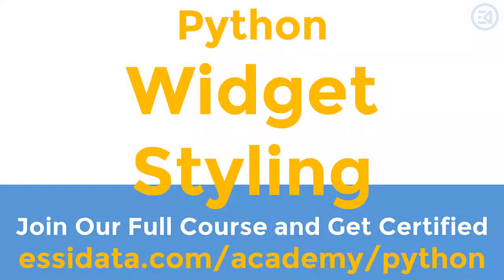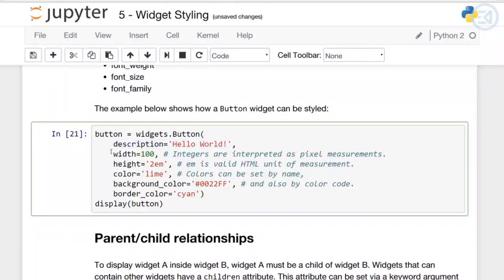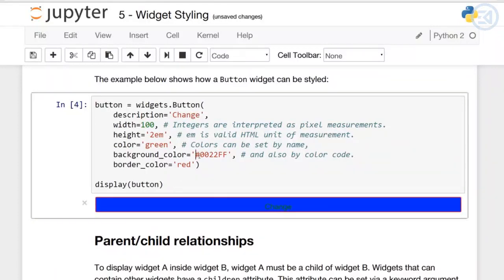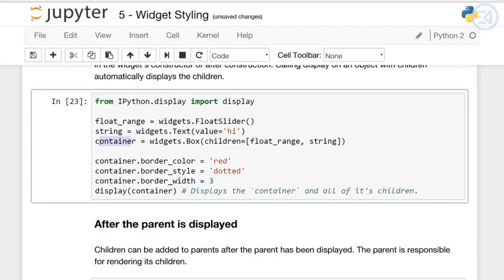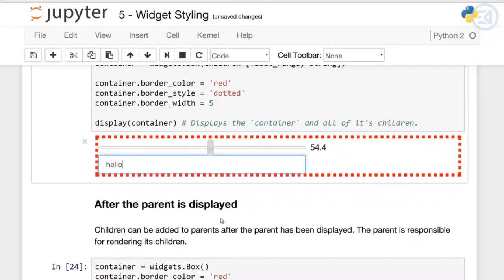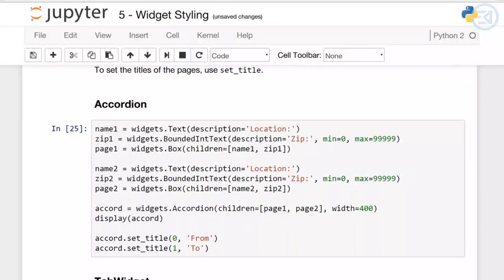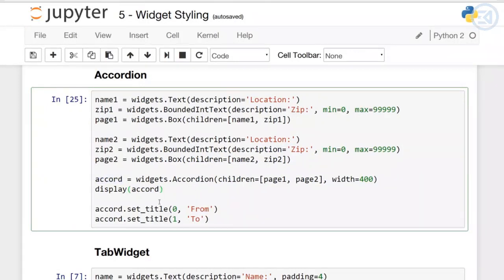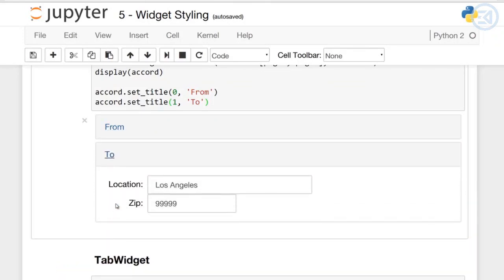Widget Create and Styling in Python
In This video you will learn everything You Need to know about:
Widget Create and Styling in Python and how to use this feature in Python Full Boot Camp presented
Don’t Forget to Subscribe and join our Social Network to have access to the most exclusive courses and certificates that will help you building your career on the most wanted skills like web and apps development , big data analysis and machine learning and many framework like python, c#, java, JavaScript, Angular, React, Kotlin, DevOps, aws, azure, Scala …

ESSIDATA
Full Stack Web and Apps development
Data Science and Big Data Analysis
Engineering and Business Marketing Experts